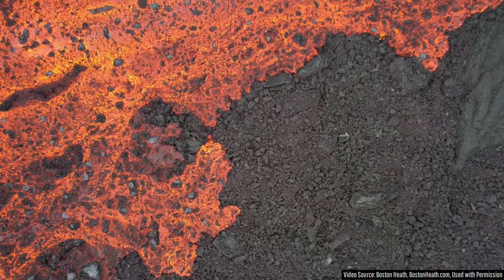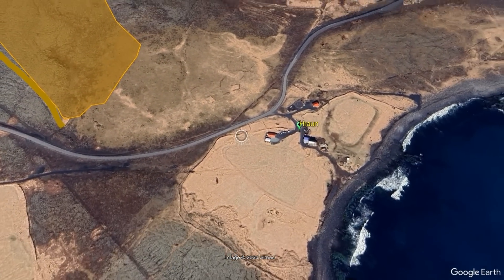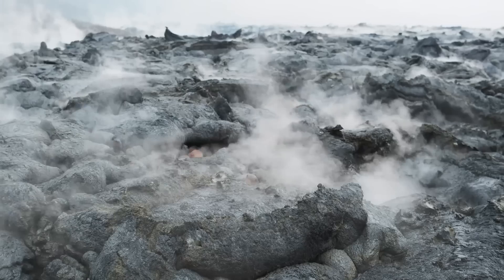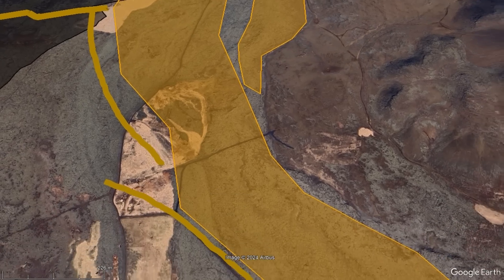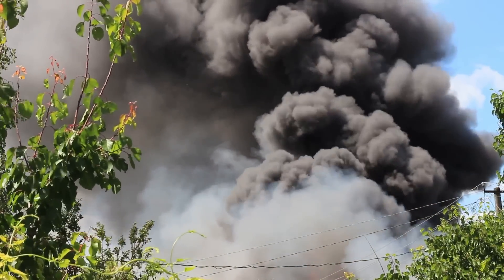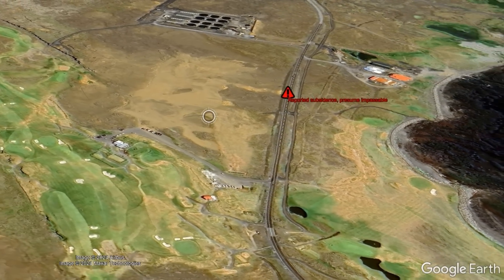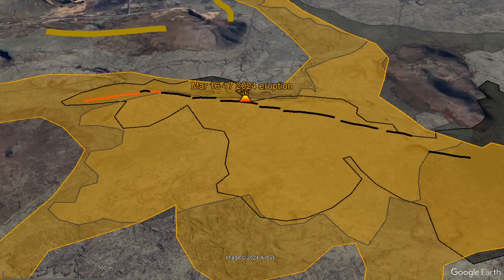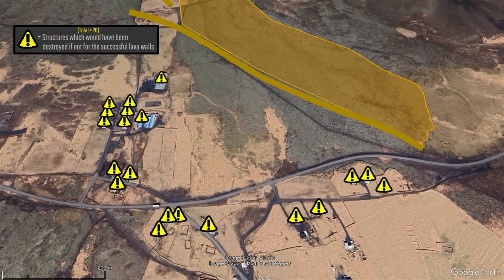Iceland Volcano Eruption Update; Lava Approaches the Ocean, Could Strike Hraun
A new volcanic eruption in Iceland has rapidly covered 7.59 square kilometers or 2.93 square miles in a layer of lava. One of the three lobes of advancing lava, although largely stalled, is still advancing towards the ocean and could even strike the farm known as Hraun. This video will discuss the ongoing situation and what might happen next.

Thumbnail Photo Credit: Boston Heath, BostonHeath.com, Used with Permission

Current Reykjanes volcano & Grindavik hazard zones (as of March 17th, 2024)

Sources/Citations:
[1] Vedur.is / Iceland Met Office
[2] Catalogue of Icelandic Volcanoes, icelandicvolcanoes.is

0:00 A Large Eruption
0:36 Hraun Lava Lobe
1:43 Road Damage
3:17 A Thank You to Workers